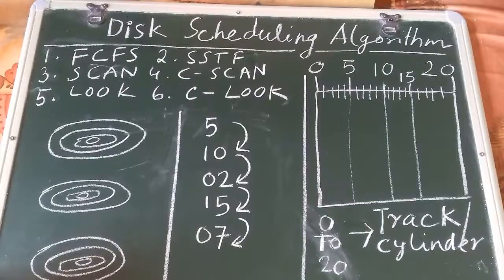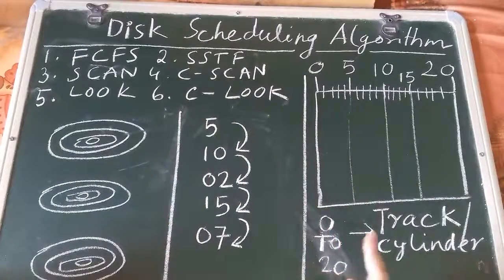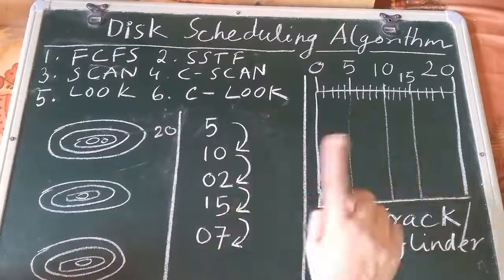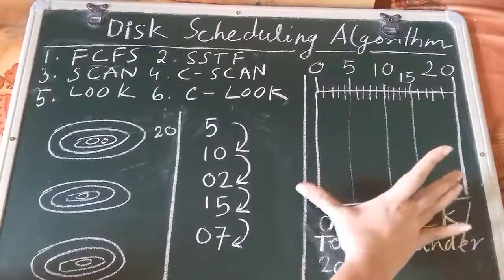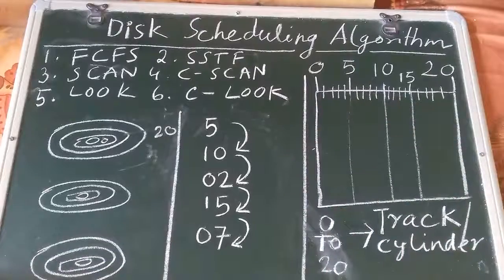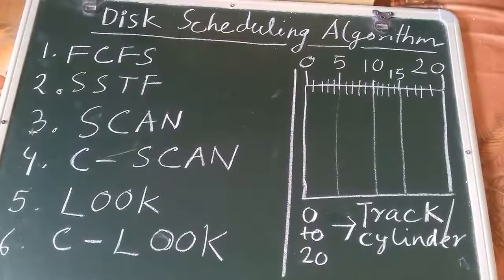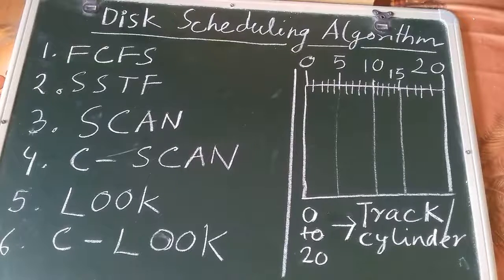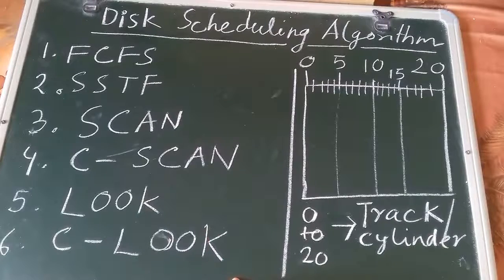Disc Scheduling Algorithm :FCFS and SSTF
This Video will help us to understand  Disc Scheduling Algorithm :FCFS and SSTF